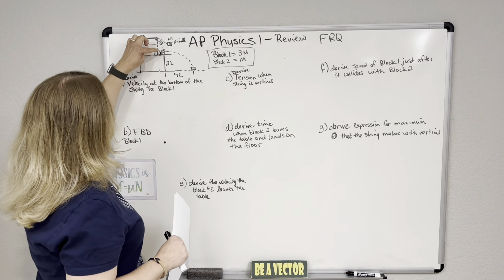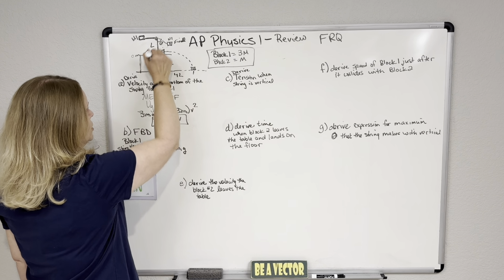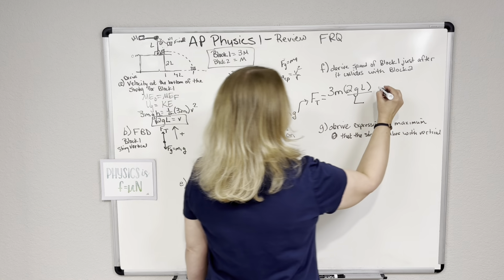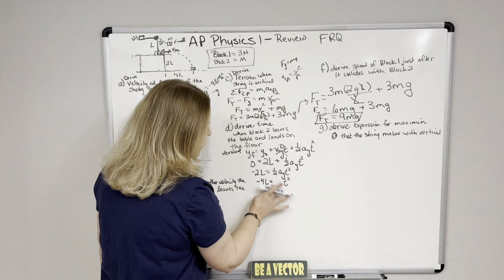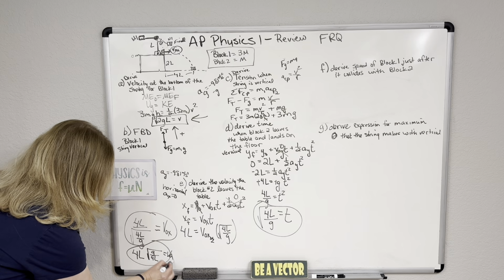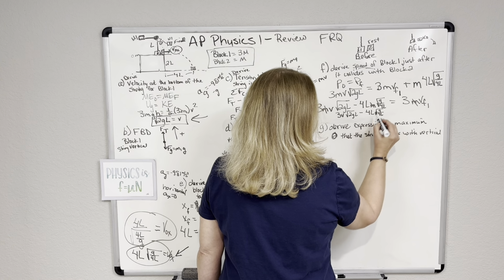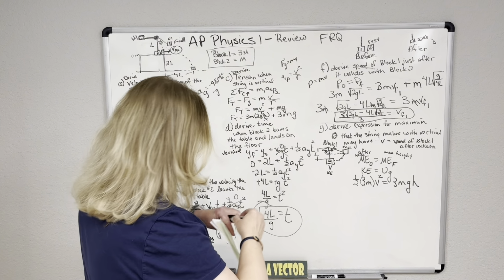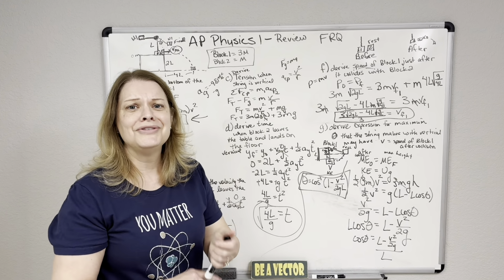AP Physics 1, Exam Review-FRQ with Mechanical Energy, a Collision, and Projectile Motion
This problem is a doozy but it reviews so many units and great concepts- Conservation of Mechanical Energy, Conservation of Momentum with a collision, Projectile Motion, Centripetal Motion, and a Swinging Pendulum